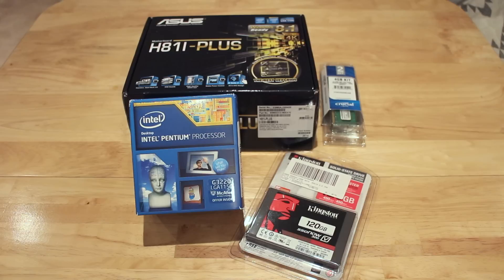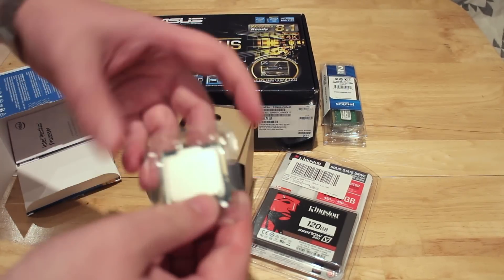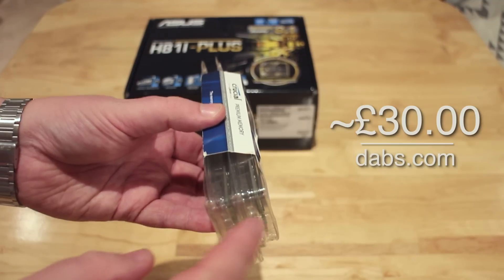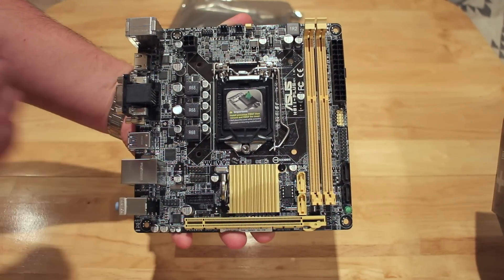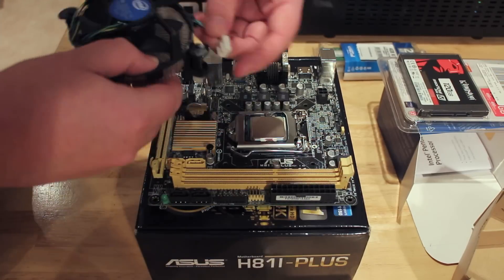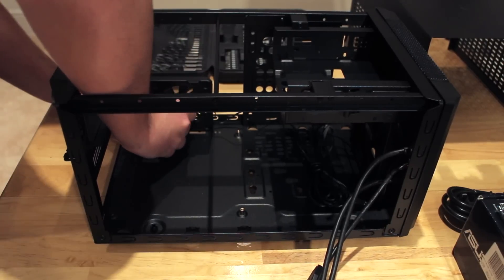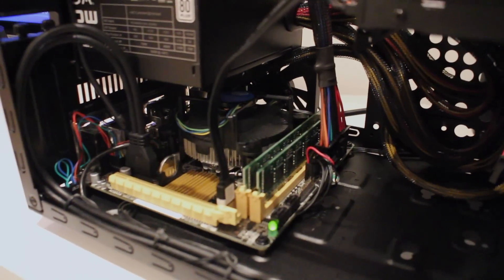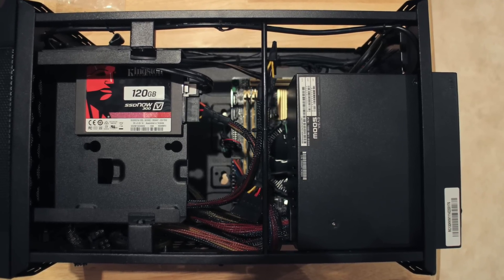Cheap Home Server Project: Part 2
Lets see what final internals I have chosen for this project. Parts list is below: